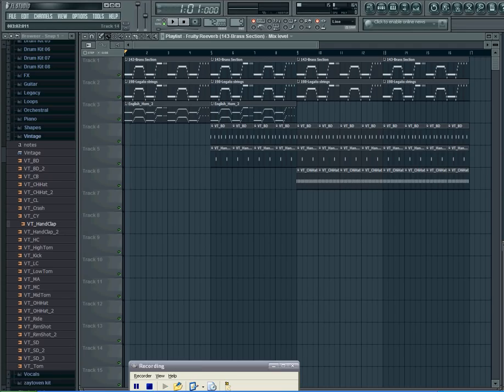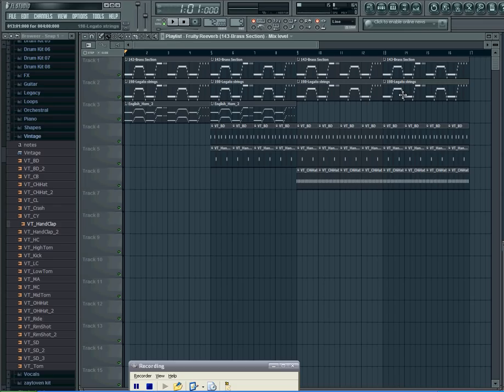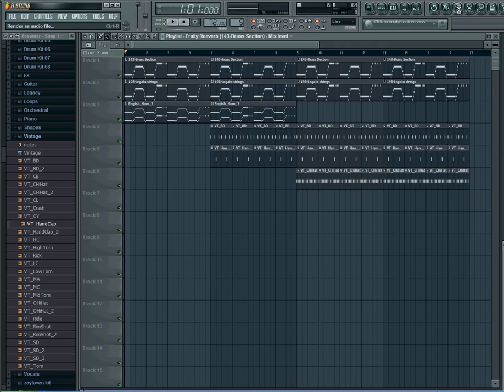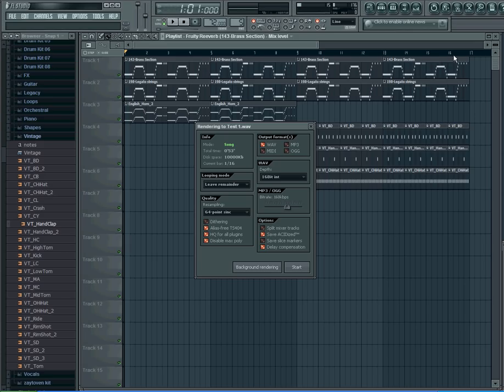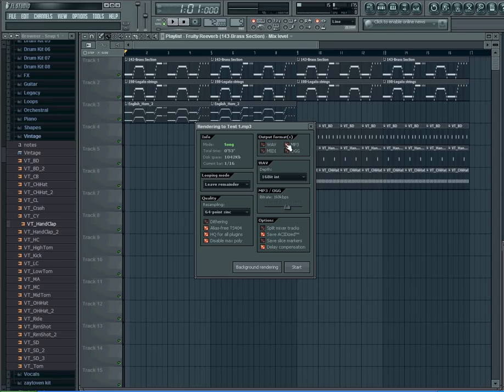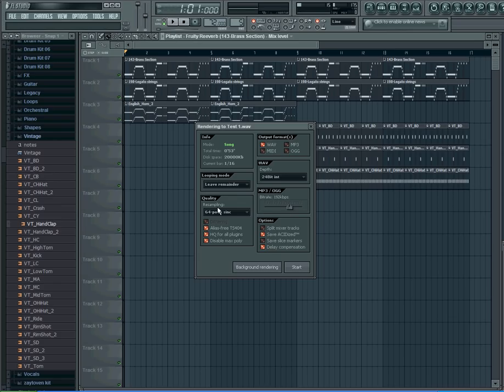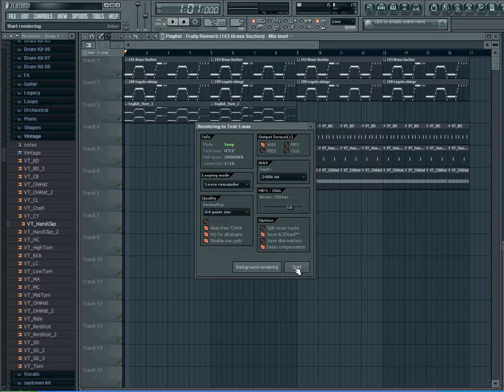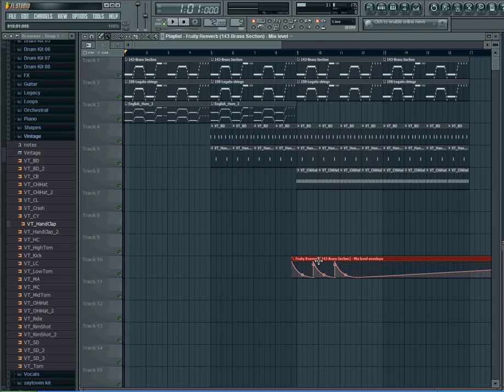How to Render an Audio File in FL Studio (WAV, MP3, etc) @LILDREZY22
This is How to Render an Audio File in FL Studio (WAV, MP3, etc)

[hip hop]
[hip hop dance]
[michael jackson]
[lil wayne]
[instrumental beats]
[beats]
[beat box]
[rap beats]
[hip hop dancing]
[justin bieber]
[drake]
[chris brown]
[eminem]
[nicki minaj]
[soulja boy]
[wiz khalifa]
[gangnam style]
[dubstep]
[beat]
[family guy]
[50 cent]
[gucci mane]
[taylor swift]